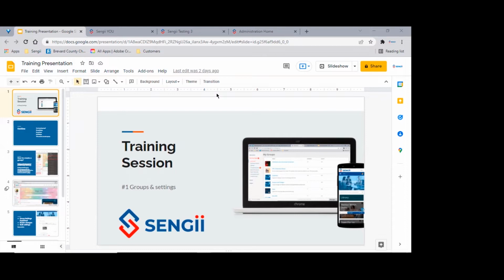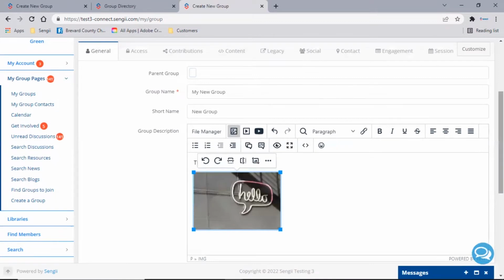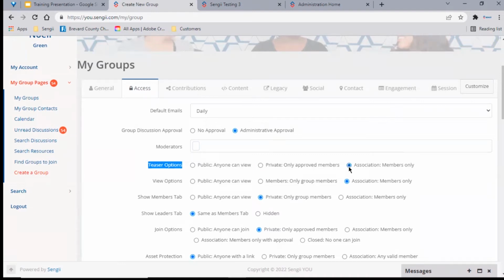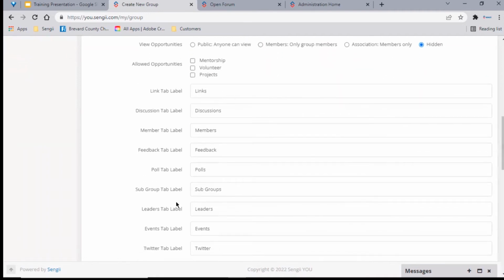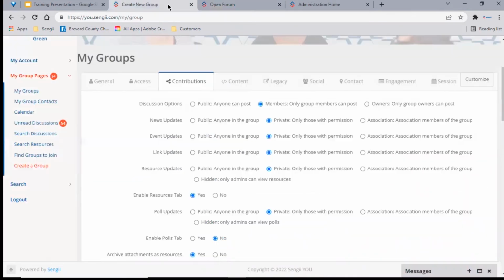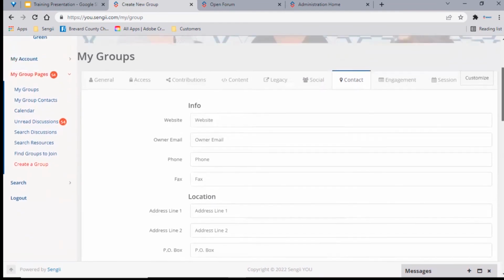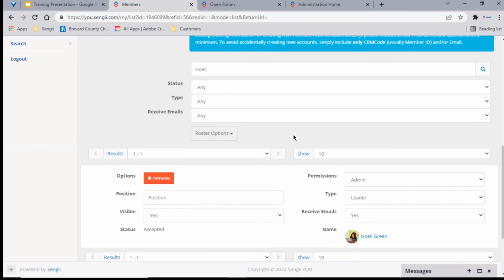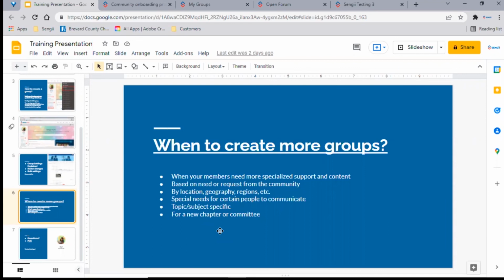Setting up groups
Training session 1
March 10, 2022
-How to setup groups
-When to create new groups